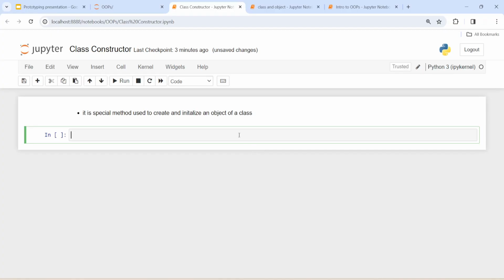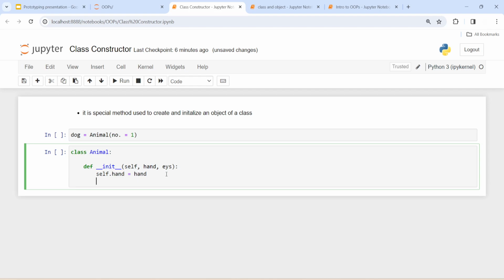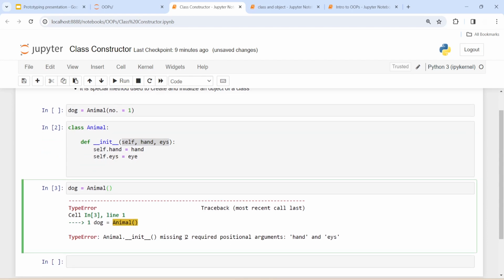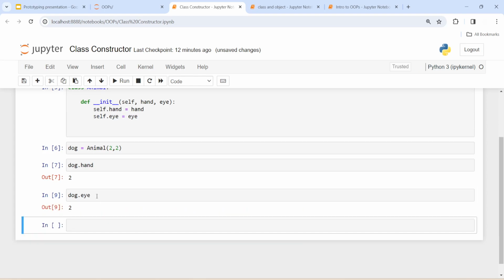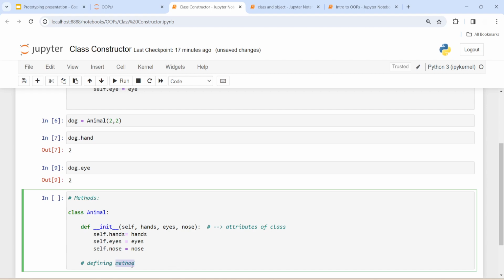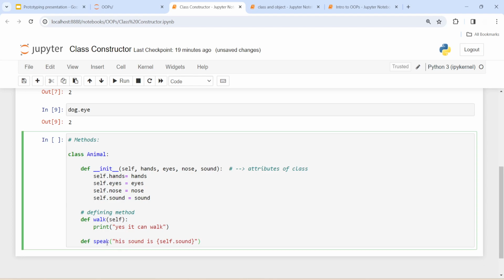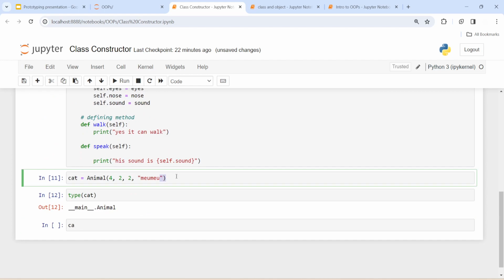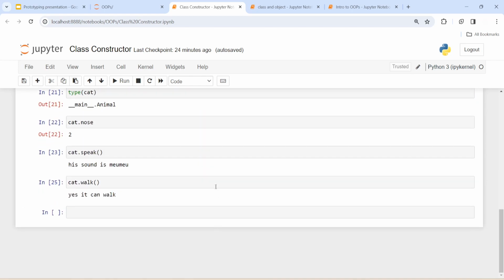03 Class Constructor